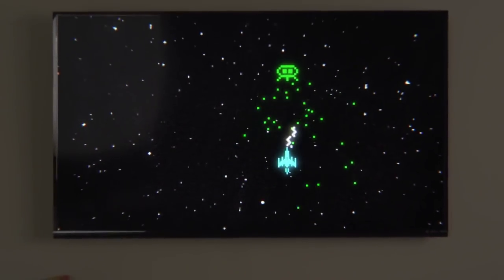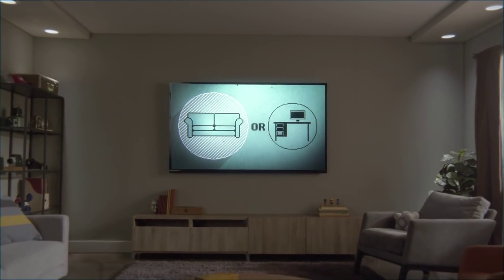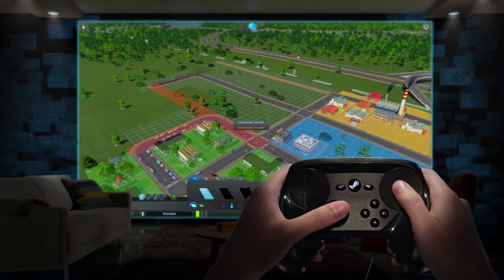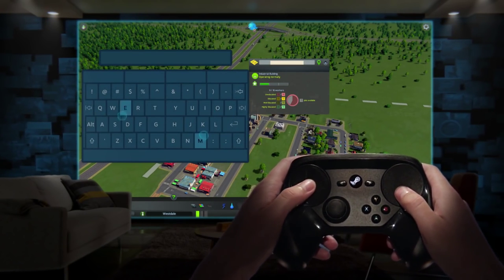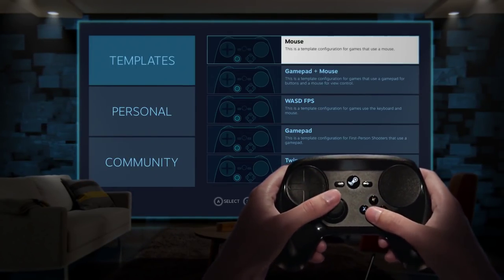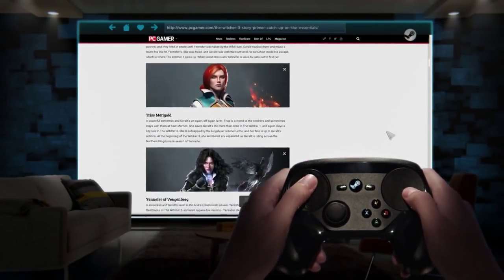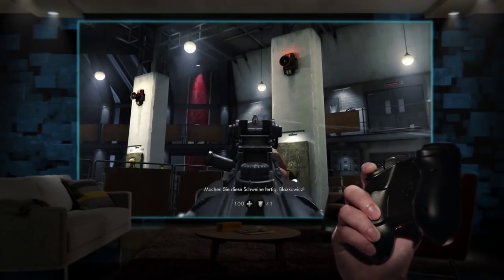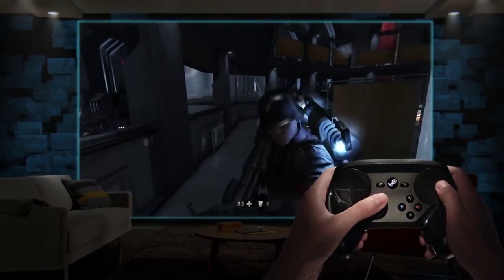Introducing the Steam Controller Trailer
Experience a new level of precise control for your favorite games. The Steam Controller lets you play your entire collection of Steam games on your TV—even the ones designed without controller support in mind.